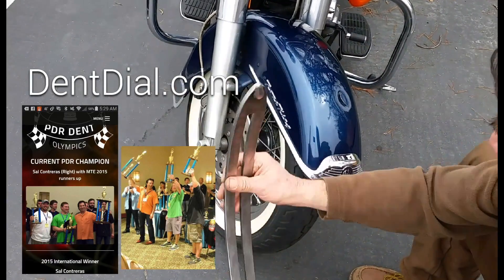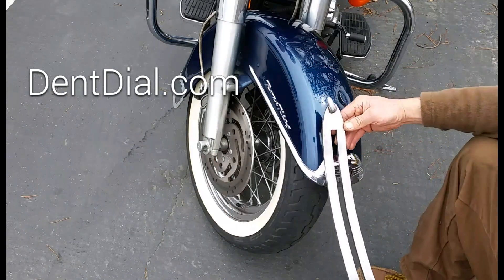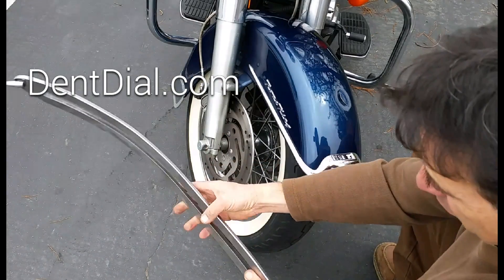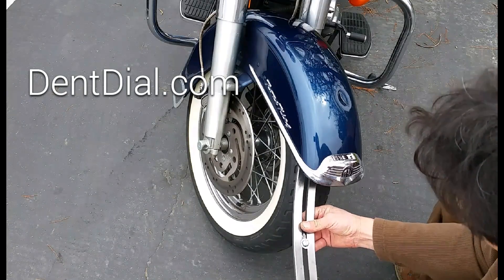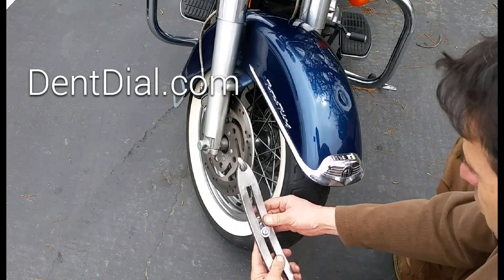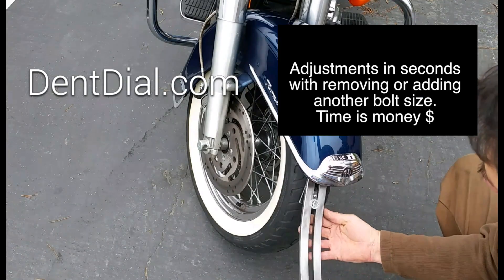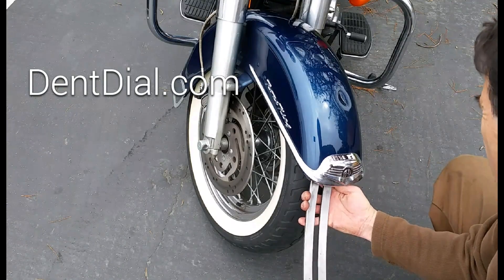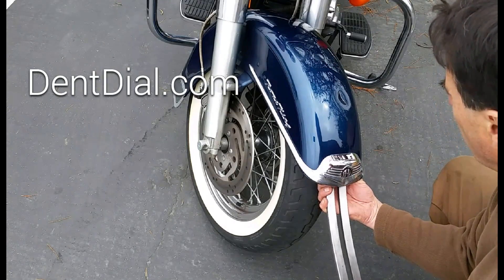Using a Dent Dial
Here is a quick video demonstrating one of the many uses of a Dent Dial bar.  It's a sliding fulcrum design for pushing and pulling dents in the field of Paintless Dent Removal.  Professional Pdr technicians from all over the world use this tool because it's bendable to get into all the angles needed, plus the speedy adjustment process means less time fumbling with thread extensions.